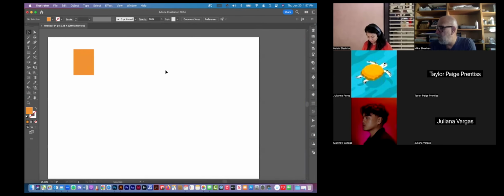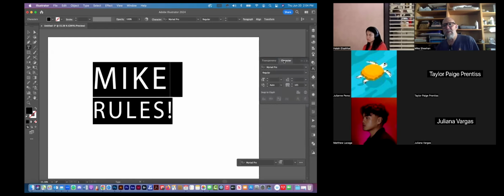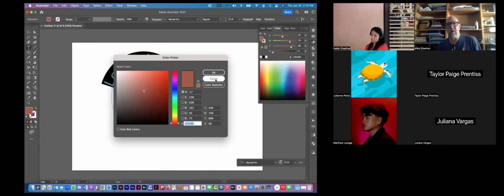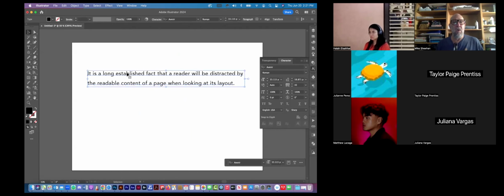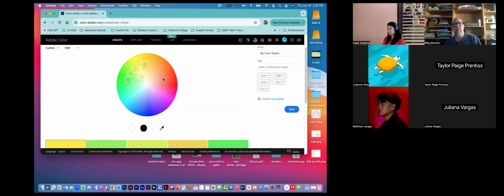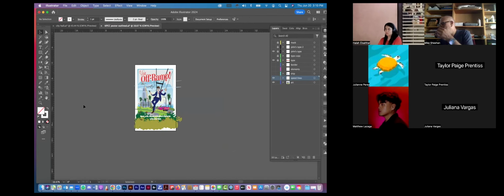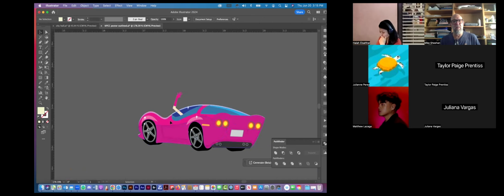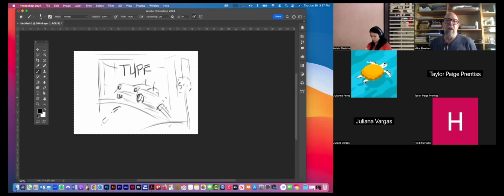DART 112 6 20 2024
Shape Discussion and Align, Color etc.